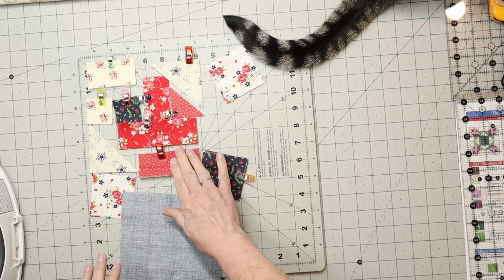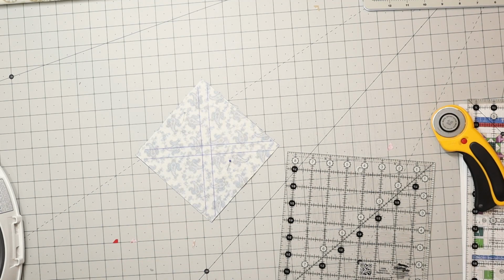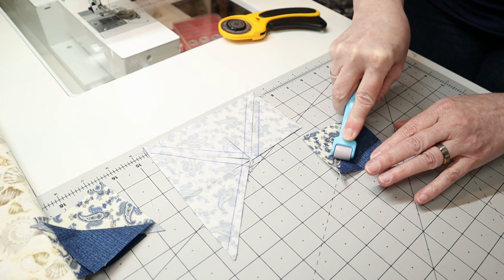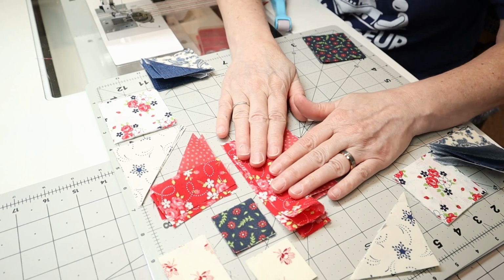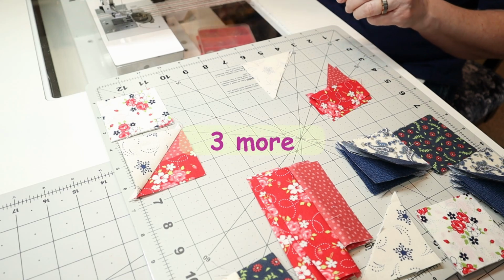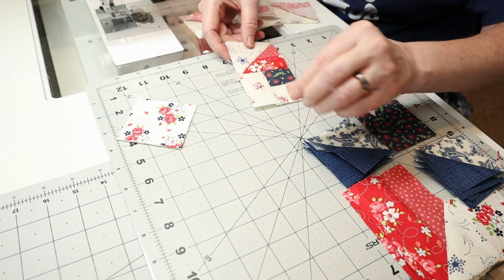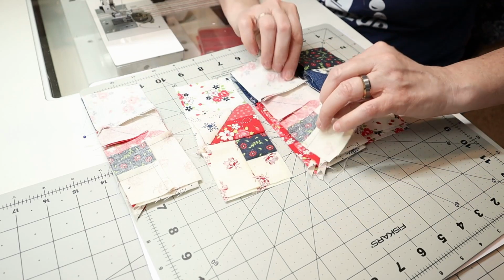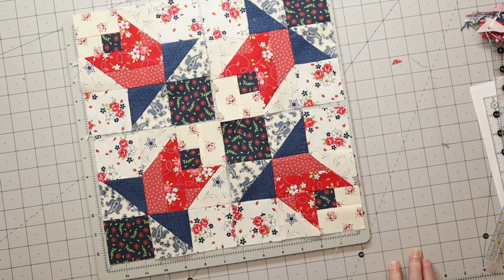Tip-Toe through this Tulip Block with me!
Howdy, and thank you for selecting my video! Today it’s a nice tip-toe through the Tulips. We’ll be making 4 of the same tulip block. Join them together to make a 12” block or use them in your project as 6” stand-alone blocks; it’s Quilter’s Choice. It’s a step-by-step process to help beginners (just like me) create a fun and complex looking unit. Your feedback only helps me make better videos for viewers like you to enjoy.

These videos are intended to share tips and tricks from what I’ve learned on each journey. I am not a professional quilter, nor a master at this addicting craft. I do not sell or make money in any way from the content. I’m simply paying forward what I’ve learned from other content creators, the generosity of friends, family, and quilters alike. Thank you so much for choosing to watch and may you enjoy the journey one stitch at a time!

As Always with kindness
That Girl Diana

Recording tools
Camera: Cannon EOS M50 Mark II

• Microsoft Word

For enhanced security, viewers must ‘request’ access. I’ll view emails regularly and grant access to view the PDF pattern:

Music
Title: Dance Around the Campfire - Acoustic Guitar and Drum
Licensor: Pixabay GmbH c/o Lacore
Rechtsanwälte LLP; Berliner Freiheit 2, 10785 Berlin, Germany
Download Date: 21AUG2022